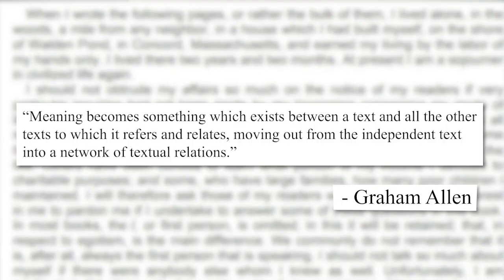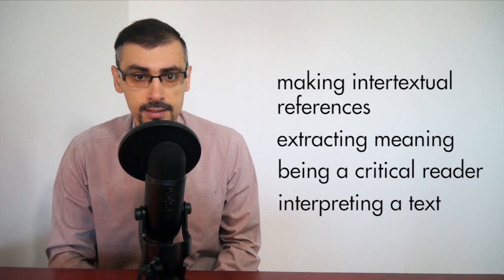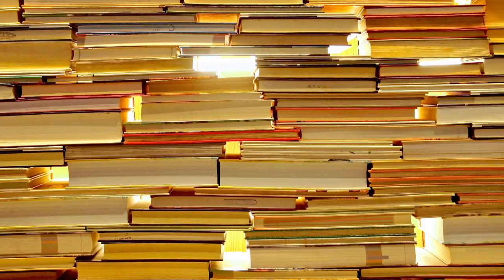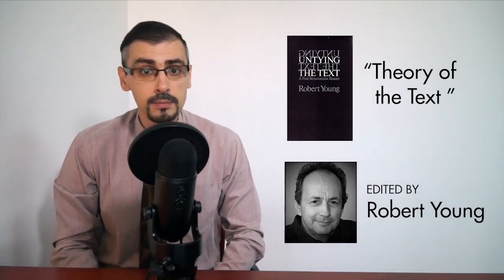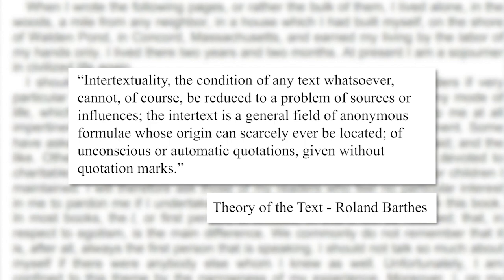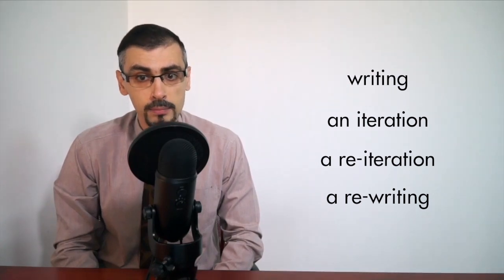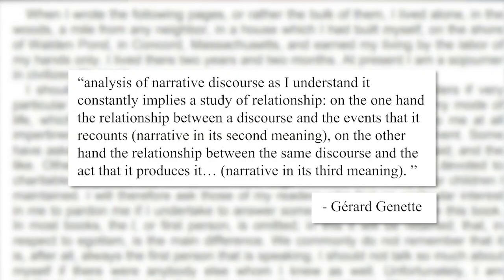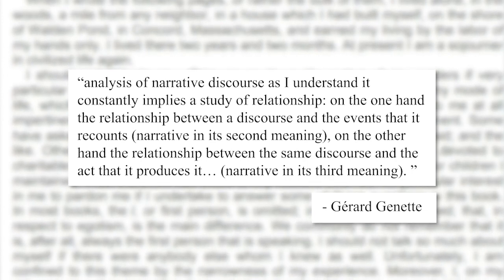WHAT IS INTERTEXTUALITY? | LITERARY THEORY COURSE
What is Intertextuality?

In Lewis Carroll's 1865 novel for children "Alice's Adventures in Wonderland," a young girl called Alice follows a white rabbit and falls down a rabbit hole and enters a fantasy world where she encounters many strange anthropomorphic creatures and has a series of surreal experiences.

Hi, this is Mihnea. Welcome to UpLife.

In my book “The Matrix and The Alice Books” I explore aspects of intertextuality in the motion picture “The Matrix” and the books “Alice’s Adventures in Wonderland” and “Through the Looking-Glass” by Lewis Carroll. This series of lectures on literary theory is inspire by my fascination with the connection between literature and film studies.

Today, the phrase “falling down the rabbit hole” and “follow the white rabbit” have become synonymous with beginning a journey that is strange, problematic, and/or chaotic. It’s a phrase that has been widely used in film, literature, and art.

In this Literary Theory course, I invite you to follow me down the rabbit hole and explore the amazing world of intertextuality.

Why? Because even discussing Lewis Carroll's “white rabbit” in this context – a video lesson delivered through the internet – implies the use of intertextual relations between the Alice books, the words in the books, and the meaning that contemporary culture attributes to them.

This first part of the course is an introduction to the concept of intertextuality in which we will:
- define intertextuality;
- understand what interpretation, reading, and meaning means in literary theory;
- discuss the origins of intertextuality; and
- we will also contrast these concepts within the framework of structuralist and post-structuralist theories

As we do all this, I will briefly introduce the ideas of the main thinkers who theorized what intertextuality is. The five literary theorist we will look at are: Julia Kristeva, Ferdinand de Saussure, Mikhail Bakhtin, Roland Barthes, and Gérard Genette

Let’s now follow the rabbit and dive down the amazing world of intertextuality.

► “Intertextuality” by Graham Allen
► “Cultural Transactions: Nature, Self, Society” by Paul Hernadi
► “Structuralism and Poststructuralism for Beginners” by Donald D. Palmer
► “Roland Barthes’s The Death of the Author” by Laura Seymour
► “Narrative Discourse. An Essay in Method” by Gérard Genette
► "The Matrix and the Alice Books" by Voicu Mihnea Simandan

Mihnea is a Beijing-based Romanian travel vlogger and education entrepreneur with an interest in reading literacy, language learning, and world travel.